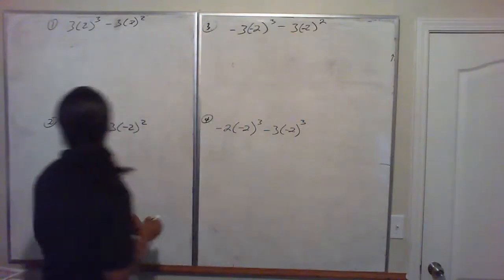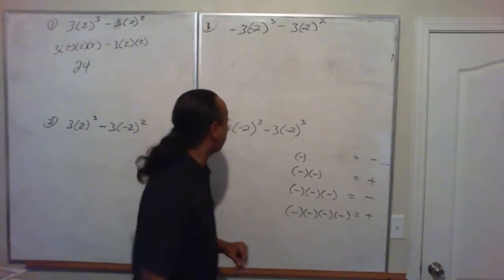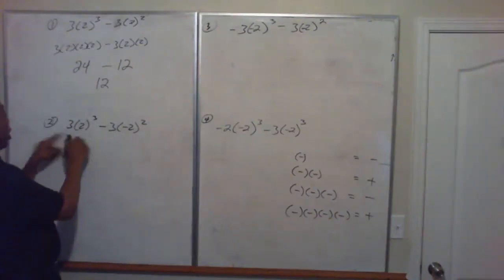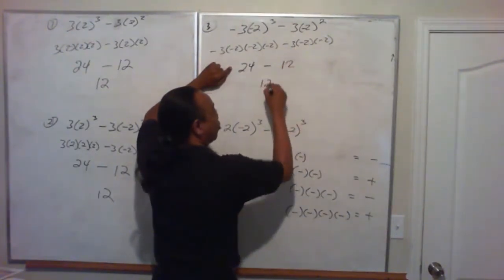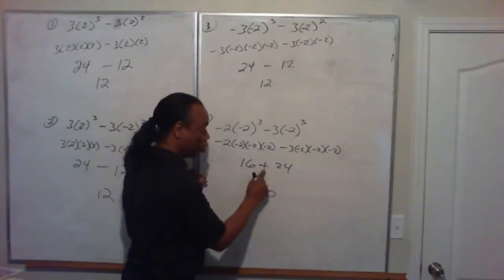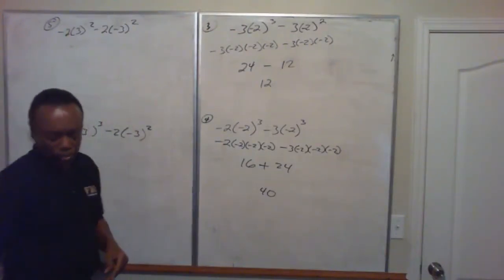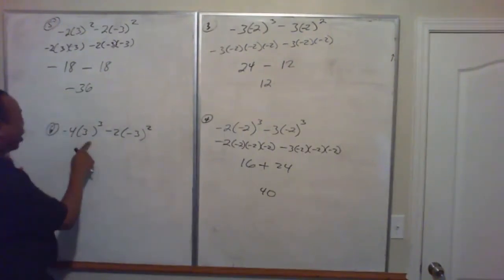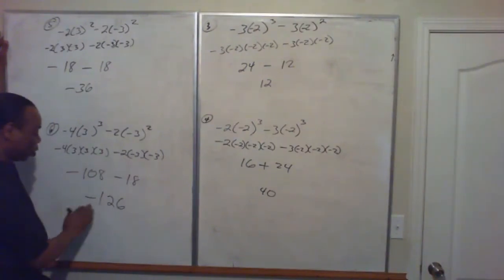Spongebob Challenge 2